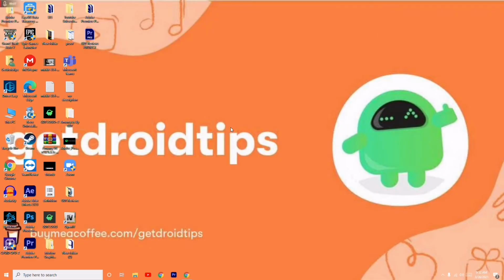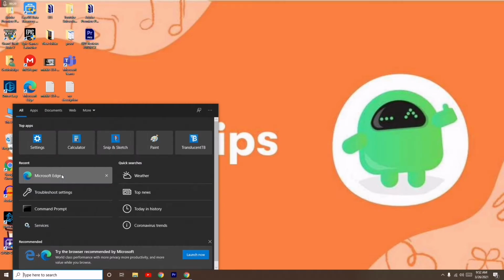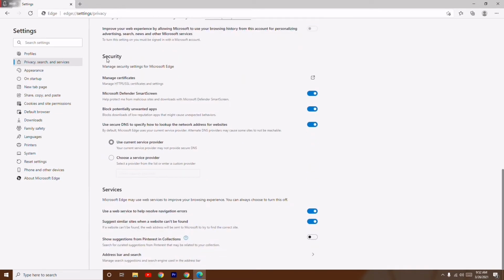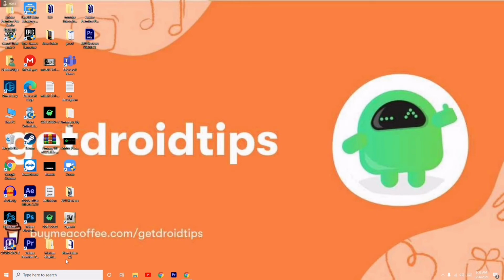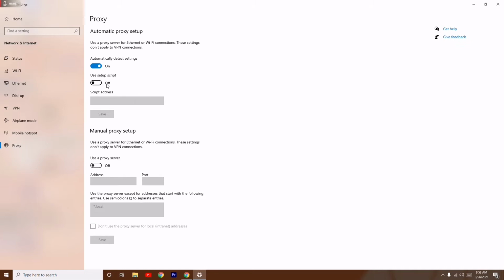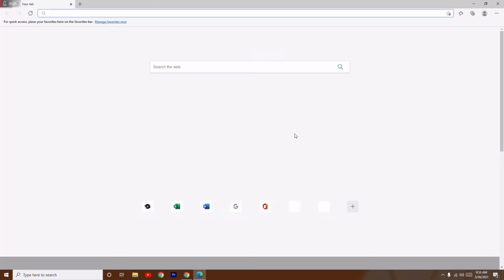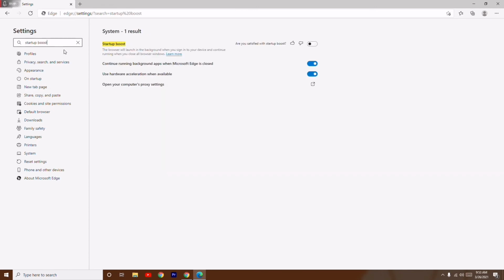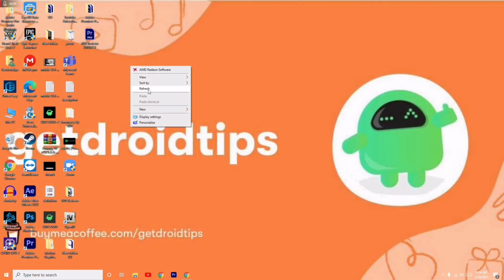How to Fix Microsoft Edge too Slow Issue Fix - 2021